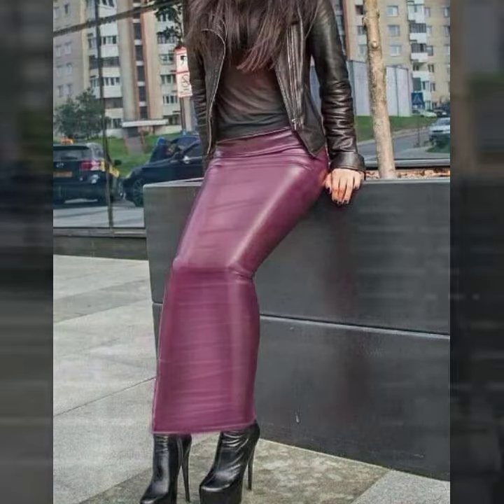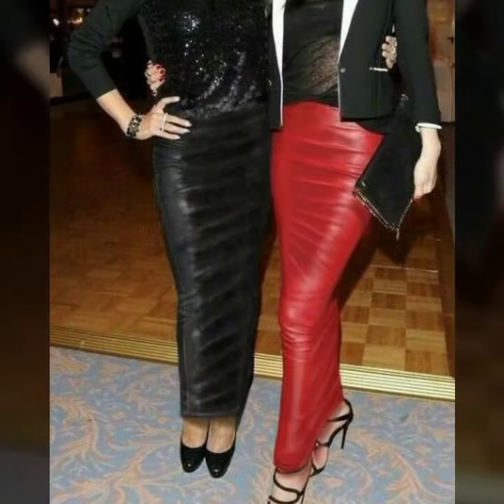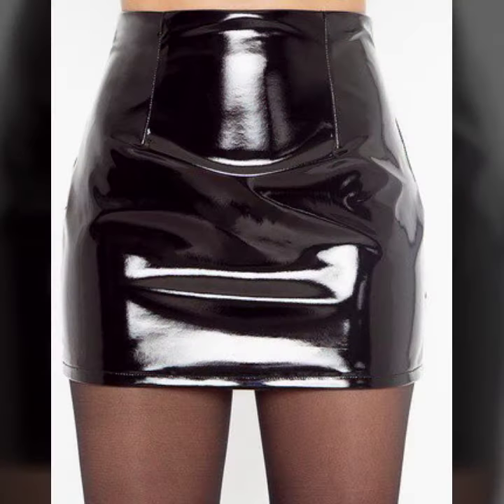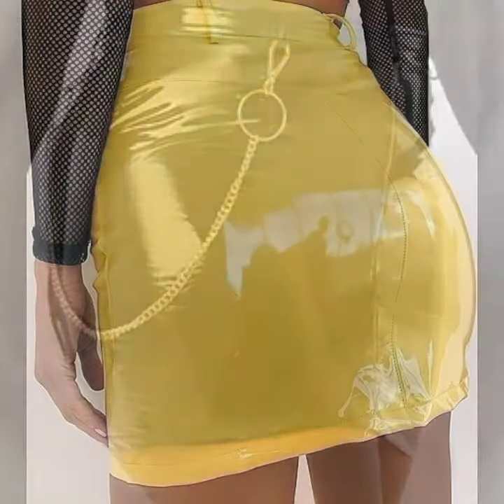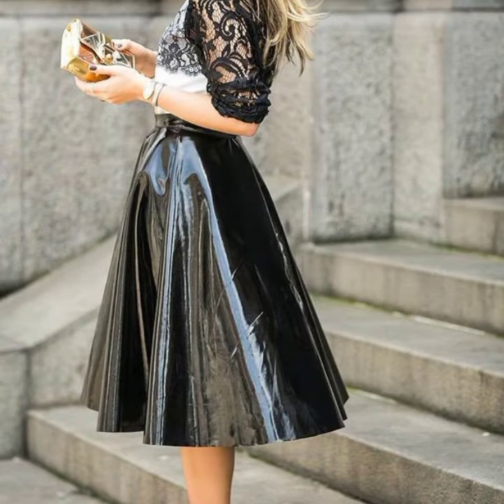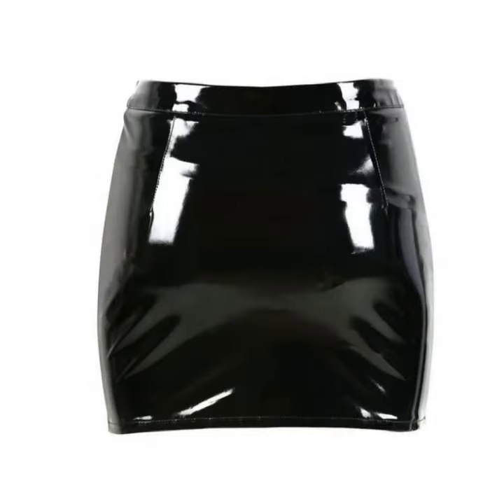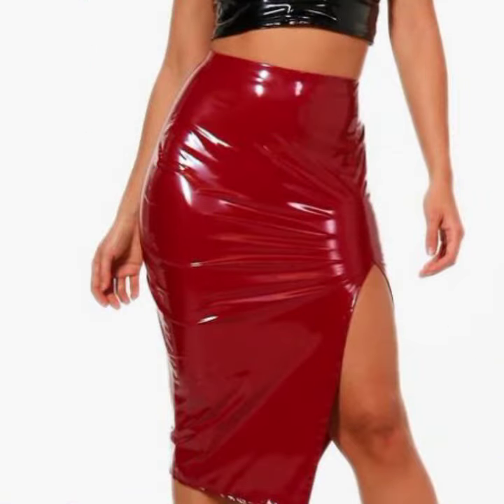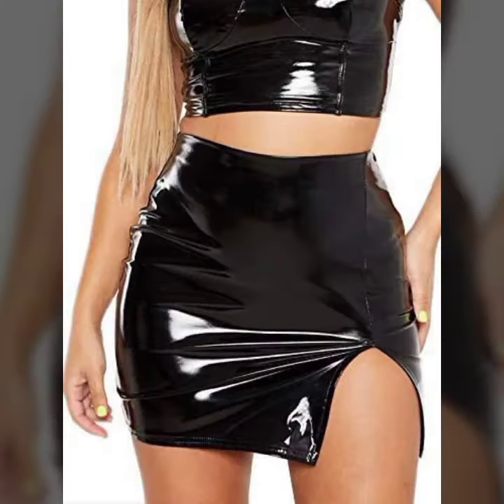mind blowing woman latex skirt design